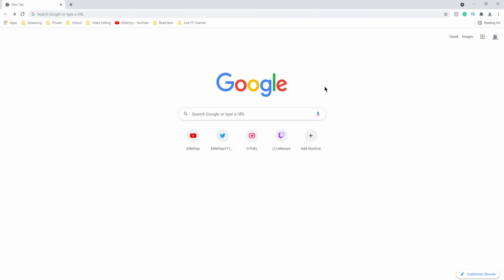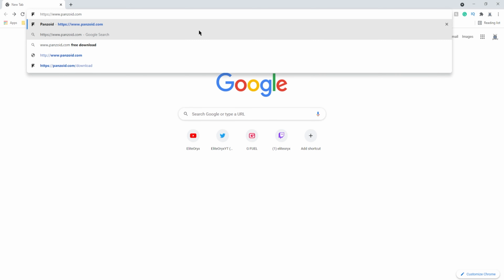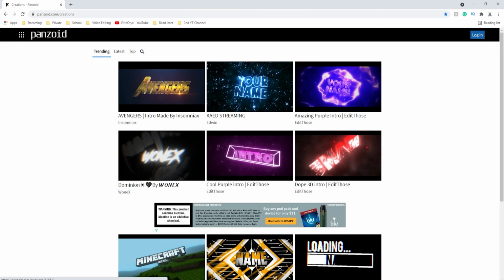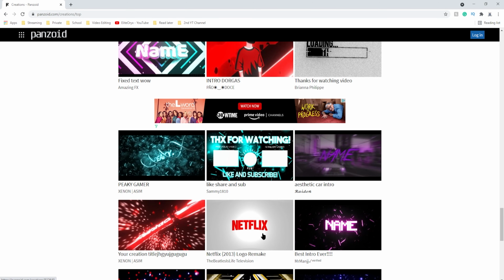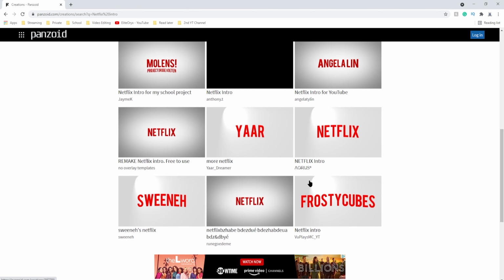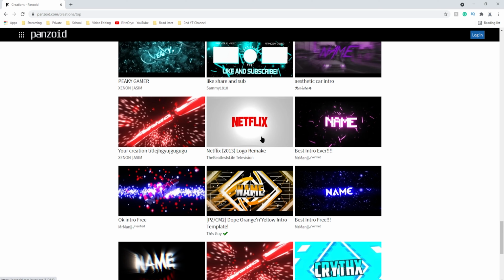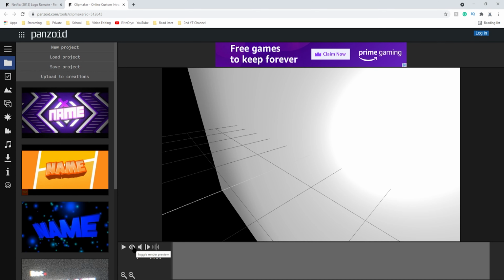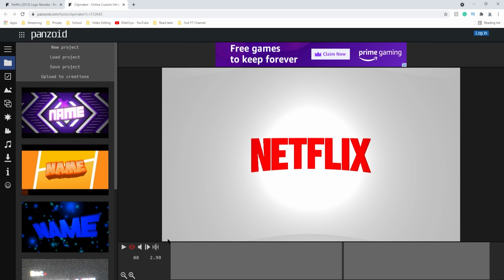Make Netflix Intros in Minutes (No Experience Needed)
This video will teach you how you can make a Netflix intro in less than 5 minutes from the ease of your own home! Enjoy the video and bless your heart!!

Use code "EliteOryx_YT" in the shop AD​ ​
📱 SOCIAL MEDIAS: